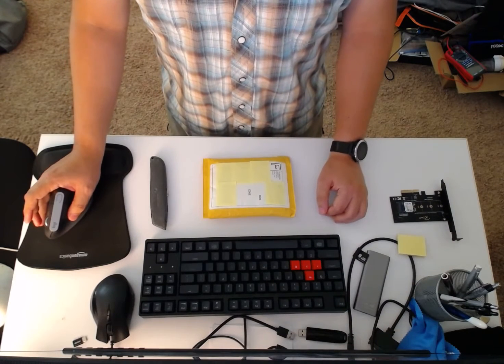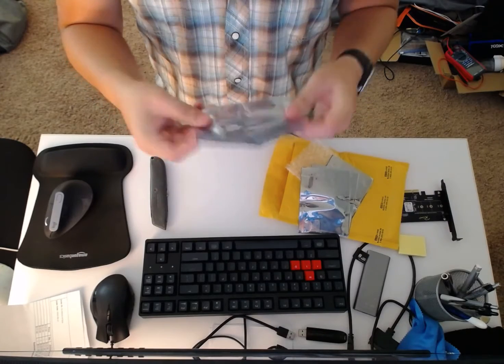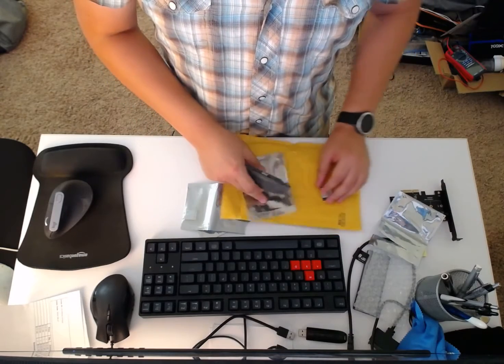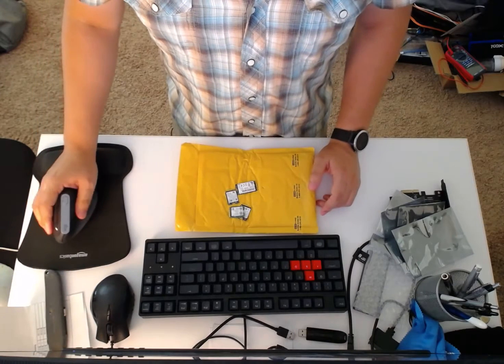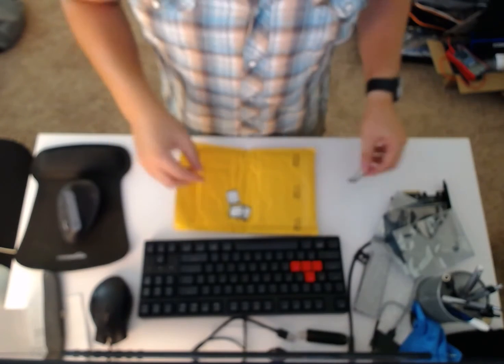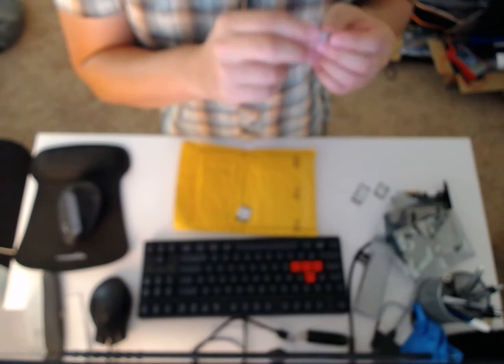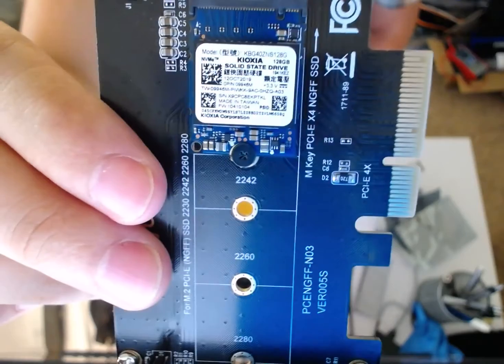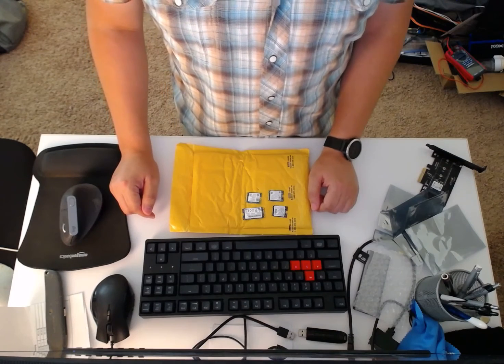Premise for "Compact M.2 SSD Roundup — Short But Sweet?" and unboxing of a few SSDs.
Unboxing of four of the 2230 or 2242 length SSDs featured in the "Compact M.2 SSD Roundup — Short But Sweet?" review.

Timestamps:
Intro 0:00
Unboxing Begins: 2:34
AM610 up close 5:15
Lite-On CL1 up close 6:16
SK Hynix BC501A up close 6:46
Samsung PM991 up close 7:20
Kioxia BG4 in M.2 Riser 7:41